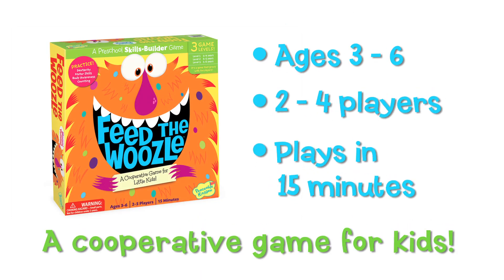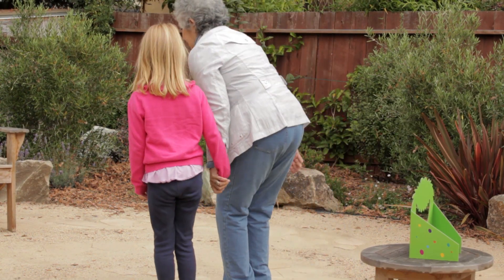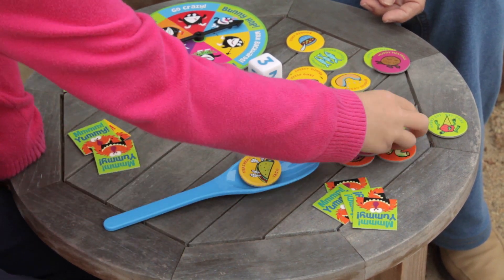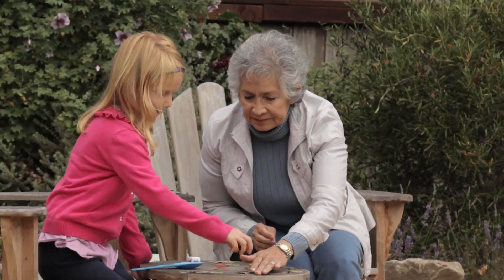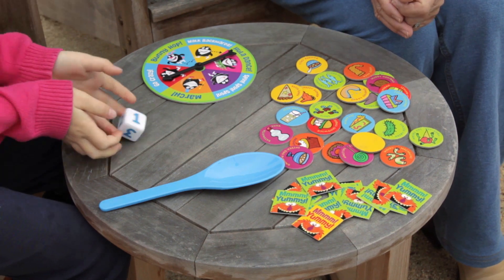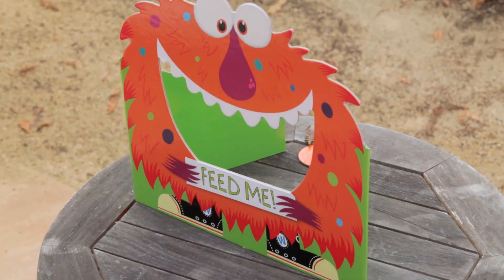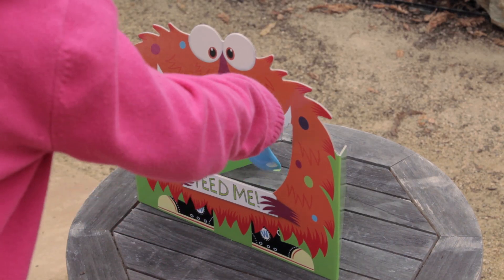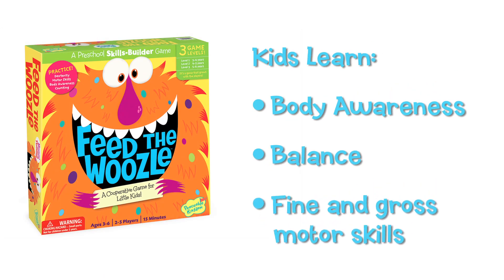Feed the Woozle: A Cooperative Game by Peaceable Kingdom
Chocolate-covered flies and hairy pickles? Yummy! Feed the Woozle is a cooperative game where players feed the Woozle 12 silly snacks from the spoon before all the snacks are gone.

Kids play together, work together and have some monstrous fun! Set up the Wooozle a hop, skip and a jump away. Roll the die and place that number of silly snacks on your spoon. Spin the spinner and then move toward the Woozle doing the movement the spinner directs. Be careful and don't drop those silly snacks! Feed the Woozle 12 snacks and you all win!